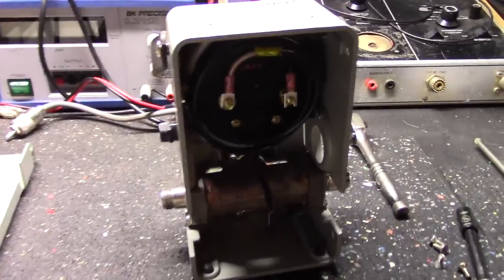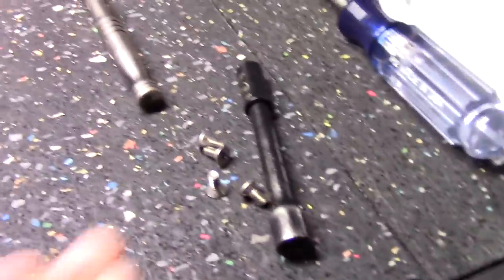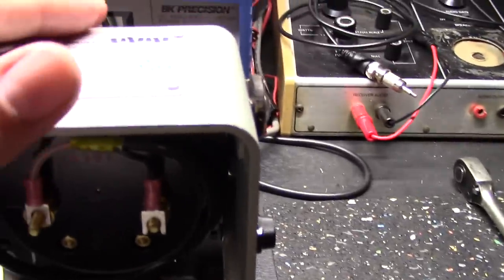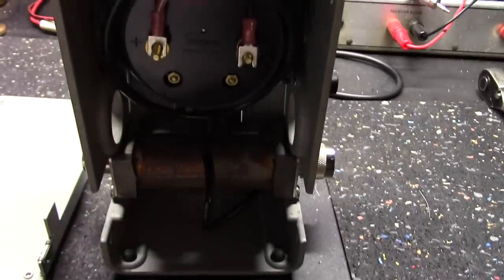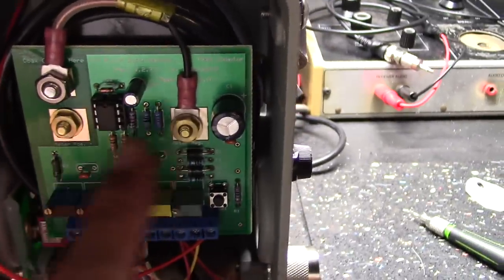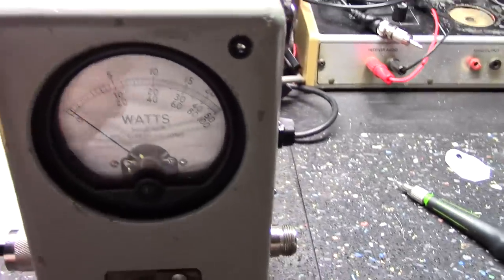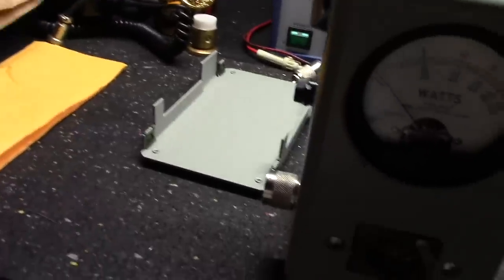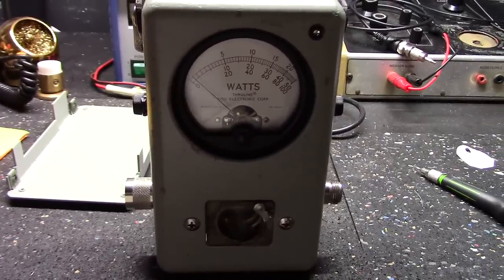Bird 43 wattmeter Peak PEP kit install and overview.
This is the kit from Florida, very nice complete unit. Only shop in Scranton PA area with real test equipment.